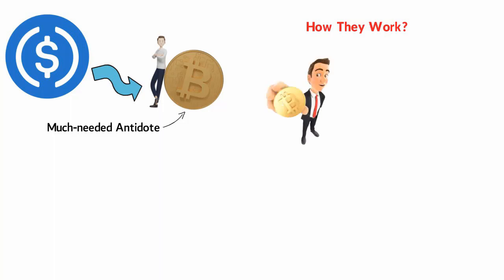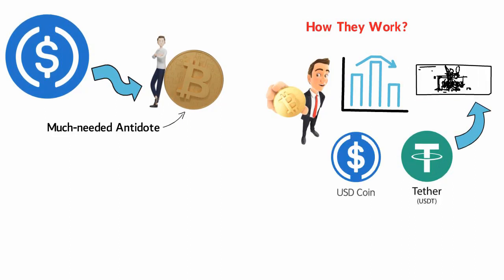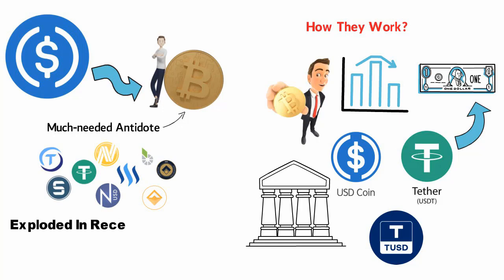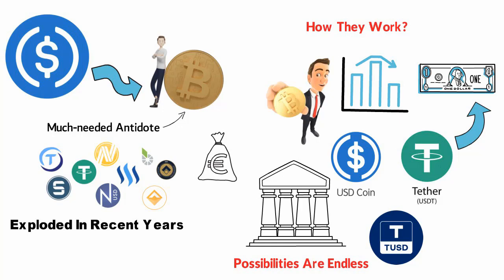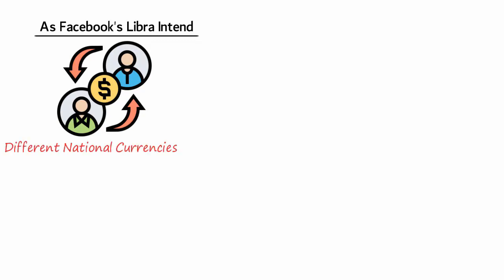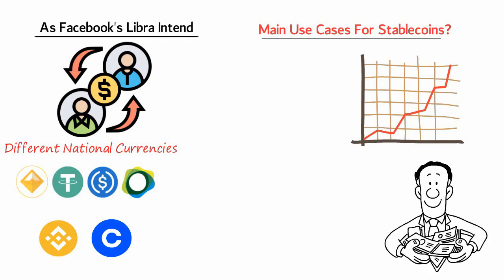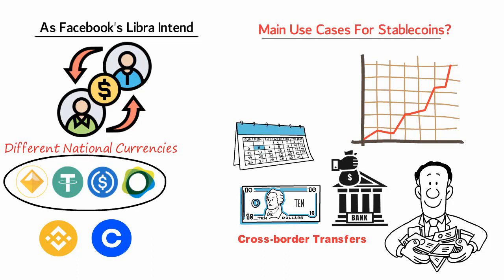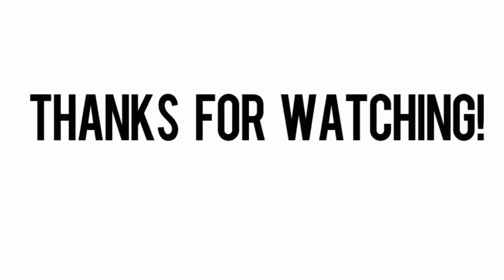Stablecoins Explained | What Is A Stablecoin | Guide To Stablecoins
Welcome to our Stablecoins Explained video!

Stablecoins are cryptocurrencies the value of which is pegged, or tied, to that of another currency, commodity or financial instrument. Stablecoins aim to provide an alternative to the high volatility of the most popular cryptocurrencies including Bitcoin (BTC), which has made such investments less suitable for wide use in transactions.

KEY TAKEAWAYS
Stablecoins are cryptocurrencies that attempt to peg their market value to some external reference.
Stablecoins are more useful than more volatile cryptocurrencies as a medium of exchange.
Stablecoins may be pegged to a currency like the U.S. dollar or to the price of a commodity such as gold.
Stablecoins pursue price stability by maintaining reserve assets as collateral or through algorithmic formulas that are supposed to control supply.

Types of Stablecoins
Some would argue that stablecoins are a solution in search of a problem given the wide availability and acceptance of the U.S. dollar. Many cryptocurrency adherents, on the other hand, believe the future belongs to digital tender not controlled by central banks. There are three types of stablecoins based on the mechanism used to stabilize their value.

Fiat-Collateralized Stablecoins
Fiat-collateralized stablecoins maintain a reserve of a fiat currency (or currencies) such as the U.S. dollar, as collateral assuring the stablecoin's value. Other forms of collateral can include precious metals like gold or silver as well as commodities like crude oil, but most fiat-collateralized stablecoins have reserves of U.S. dollars.

Such reserves are maintained by independent custodians and are regularly audited. Tether (USDT) and TrueUSD (TUSD) are popular stablecoins backed by U.S. dollar reserves and denominated at parity to the dollar.

Crypto-Collateralized Stablecoins
Crypto-collateralized stablecoins are backed by other cryptocurrencies. Because the reserve cryptocurrency may also be prone to high volatility, such stablecoins are over-collateralized—that is, the value of cryptocurrency held in reserves exceeds the value of the stablecoins issued.

Algorithmic Stablecoins
Algorithmic stablecoins may or may not hold reserve assets. Their primary distinction is the strategy of keeping the stablecoin's value stable by controlling its supply through an algorithm, essentially a computer program running a preset formula.

Stablecoin Regulation
Stablecoins continue to come under scrutiny by regulators. The proposed rules focus on stablecoins deemed systemically important by regulators, with the potential to disrupt payment and settlement transactions

I hope you found value in our Stablecoins Explained video. Make sure to leave a like on the video if you gained value from it!

⏰ Time Stamp ⏰

00:00 Intro
00:22 What is stablecoin
02:10 Outro